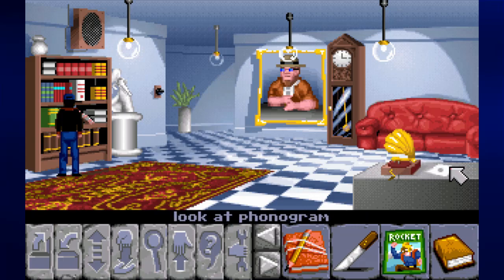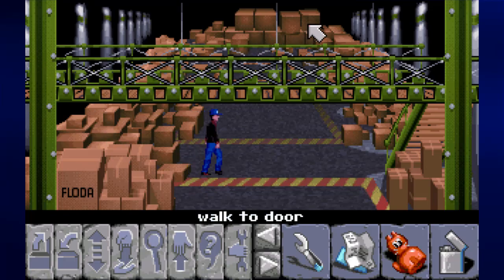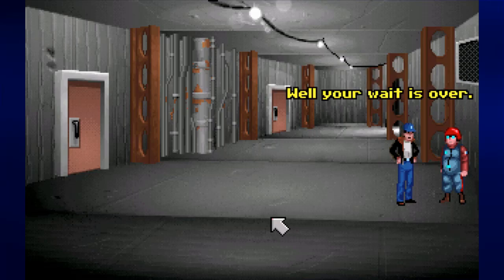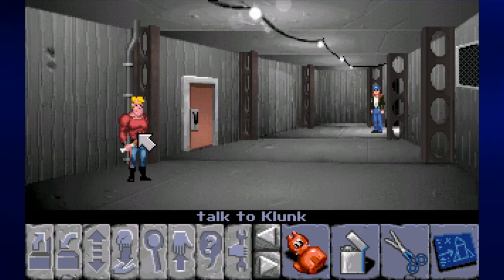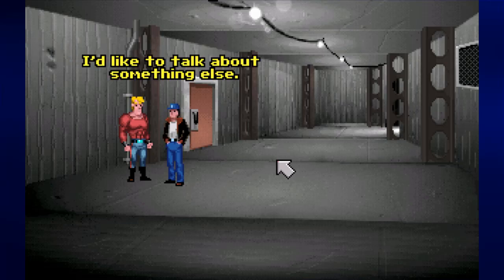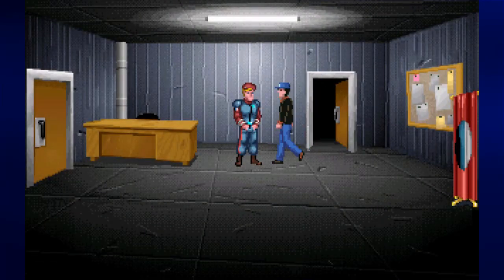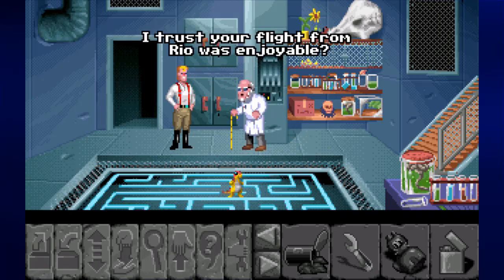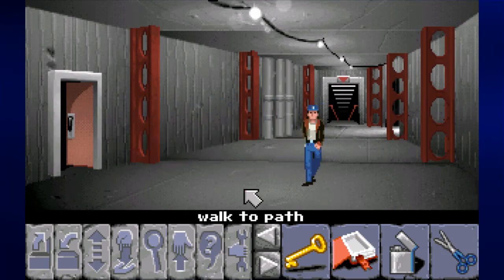Let's Play Flight of the Amazon Queen, Part 11: Getting Deeper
In this video, we make our way underground in Floda's headquarters. If we want to get anywhere and find out what's going on, however, we're going to have to outsmart the guards somehow.